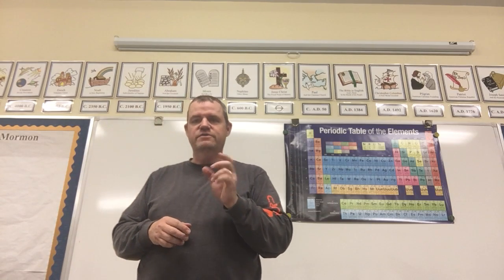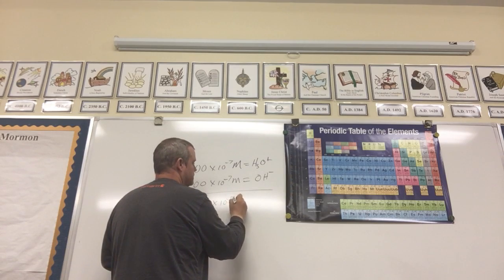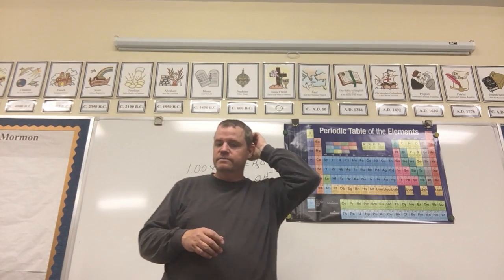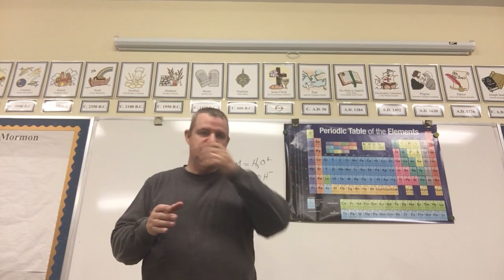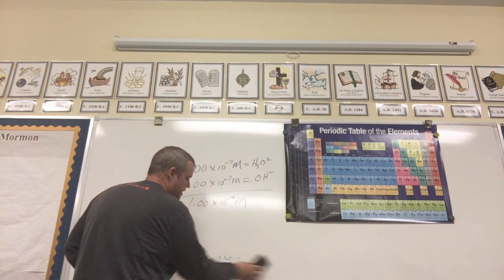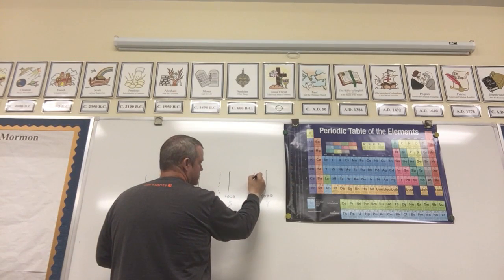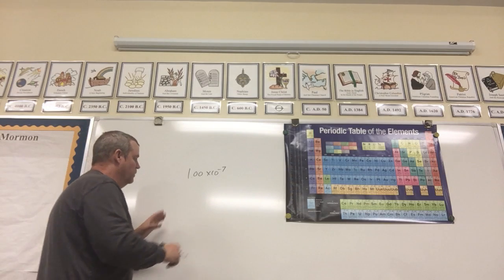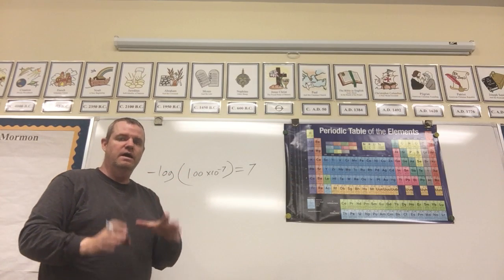Chemistry Week7 Video1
Chemistry week 7 video 1
Acids, Bases and the pH scale